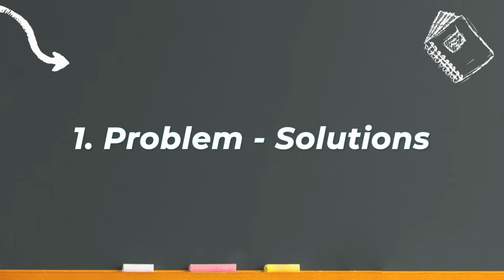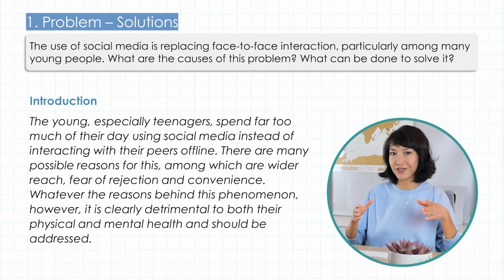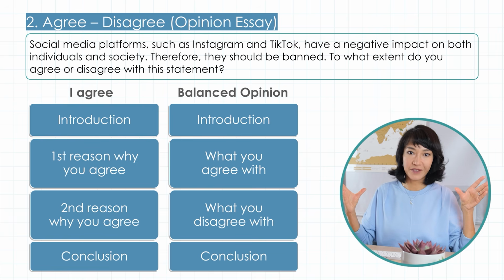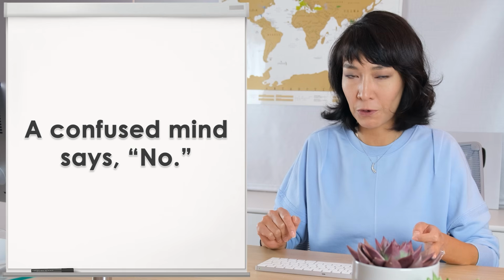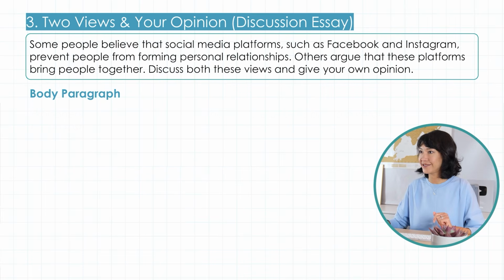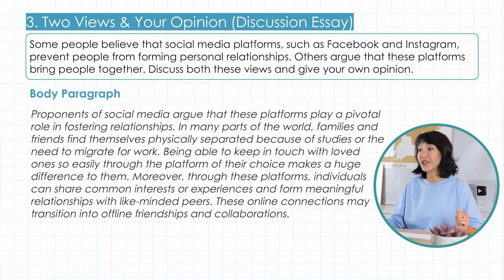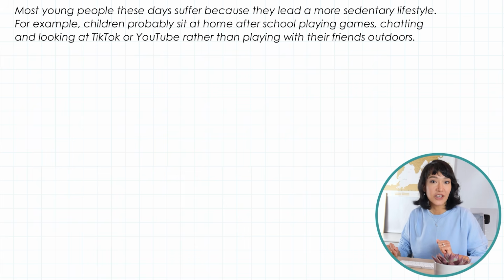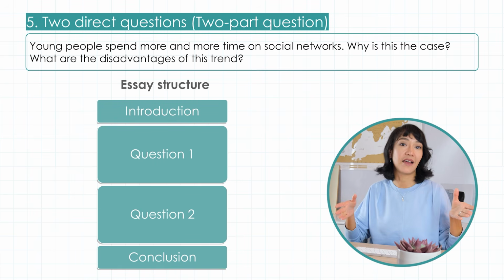Understand All IELTS Writing Essays in 15 Minutes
Let’s use one topic to understand all the IELTS Writing Task 2 question types and how to answer each of them for a Band 7 or higher score.

🚀 FASTRACK IELTS COURSES
Prepare for your exam in less time and achieve a higher score

🕒 TIMESTAMPS
00:00 IELTS Writing Task 2
00:55 Problem-solutions
03:02 Agree-disagree
06:54 Two views & your opinion
11:06 Advantages-disadvantages
13:42 Two direct questions